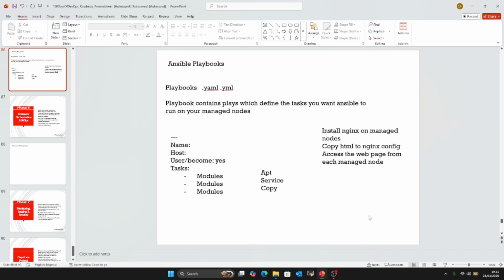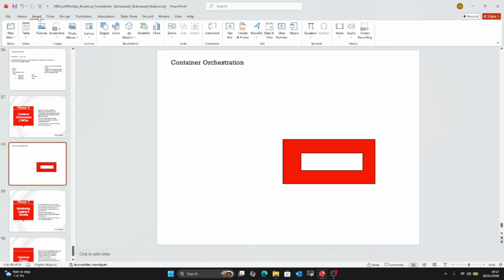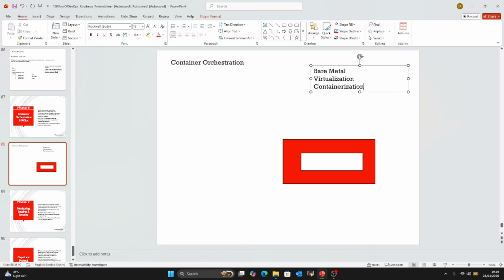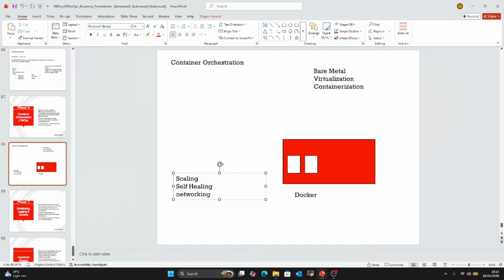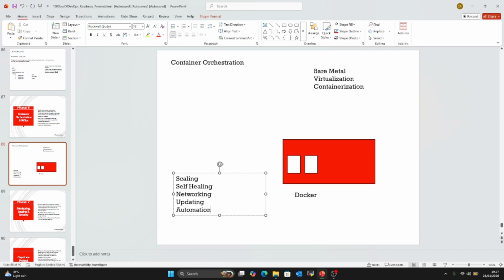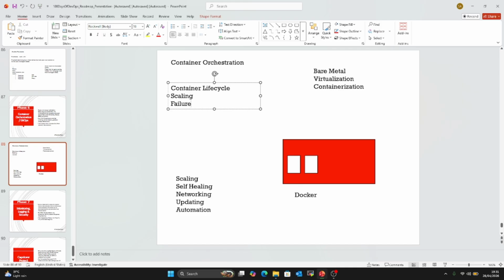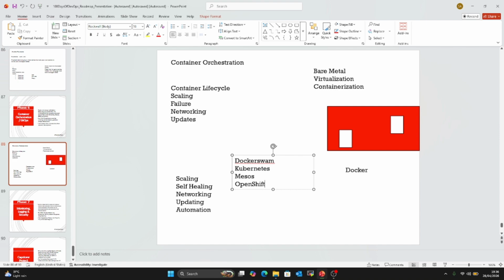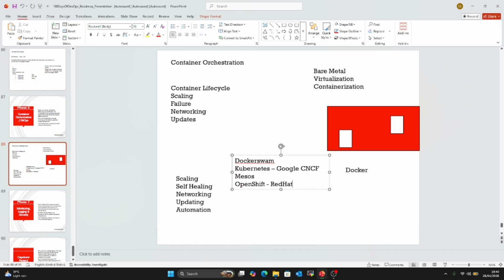Day 74 | Introduction to Container Orchestration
Today, we introduced Container Orchestration and explained why it is essential for managing containers in enterprise environments.

✅ Limitations of standalone containers

* Difficulty in scaling under traffic spikes
* Self-healing challenges
* Networking and communication between containers
* Applying updates without downtime

✅ What orchestration solves

* Automatic scaling (up/down)
* Self-healing containers
* Service discovery & automatic networking
* Load balancing and zero-downtime updates
* Full lifecycle management of containers

✅ Orchestration platforms

* Kubernetes – widely adopted, scalable, robust
* OpenShift – enterprise-ready, built on Kubernetes
* Docker Swarm – simple, less feature-rich
* Mesos – powerful but complex

We used analogies with orchestras to explain orchestration: containers are like musicians, and the orchestrator is the conductor managing them.

This session lays the foundation for upcoming hands-on Kubernetes videos, where we’ll explore pods, deployments, services, and GitOps workflows.